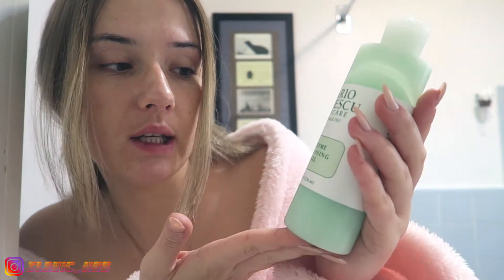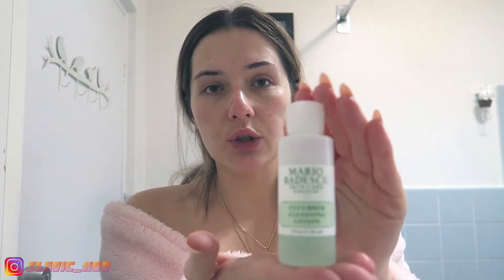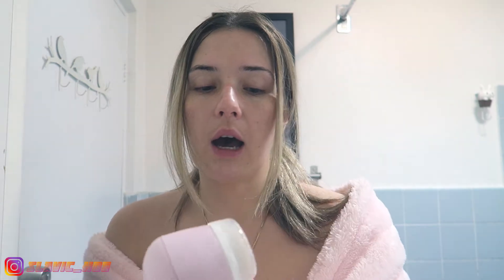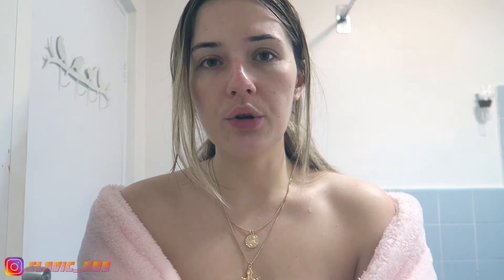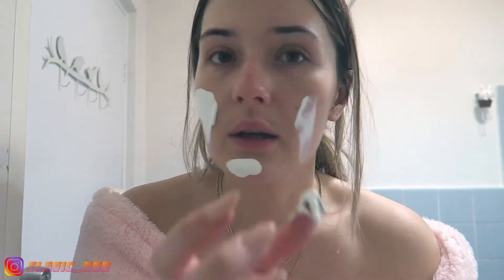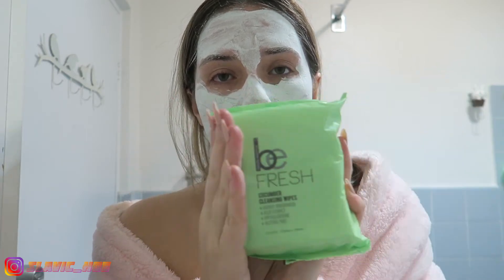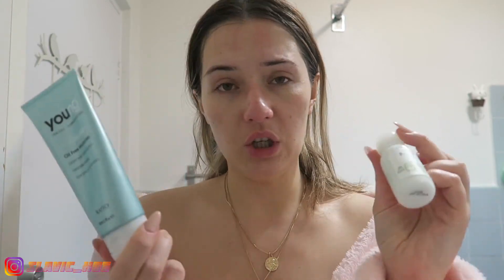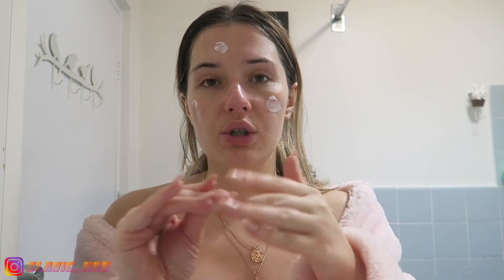THE ULTIMATE SKINCARE ROUTINE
Today I share with you my night time skin care routine! Hope you enjoy!

Steps:
1. Cleanse
2. Tone
3. Clearasonic
4. Face mask
5. Moisturise